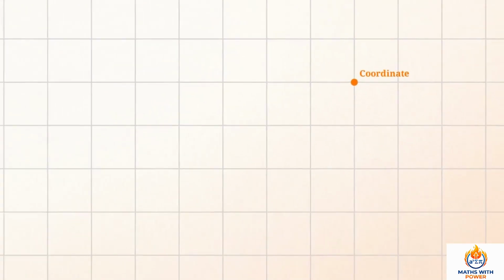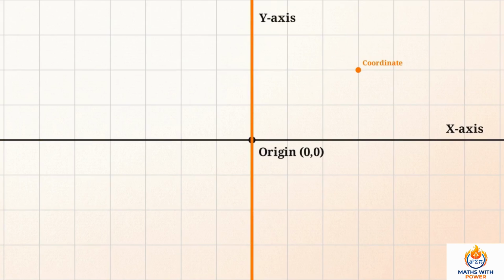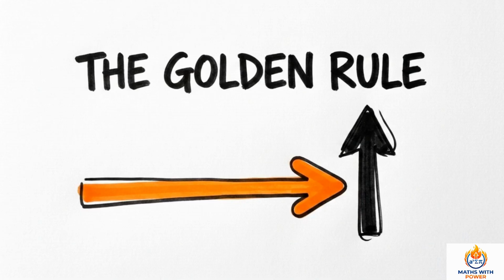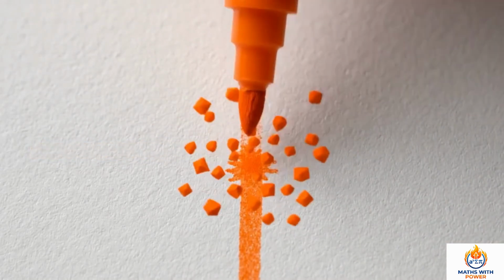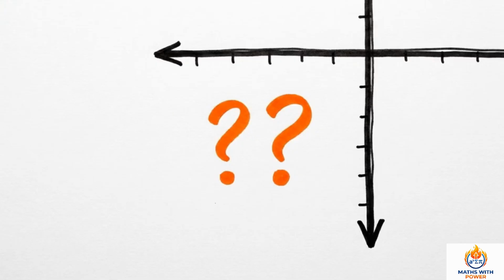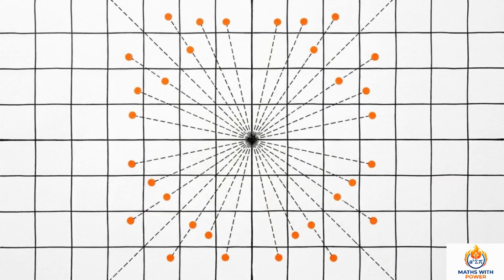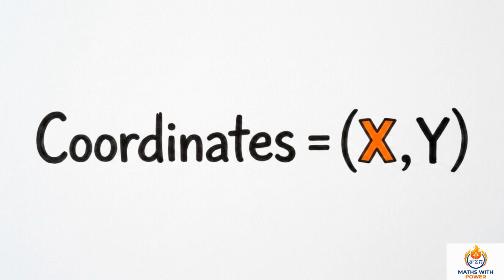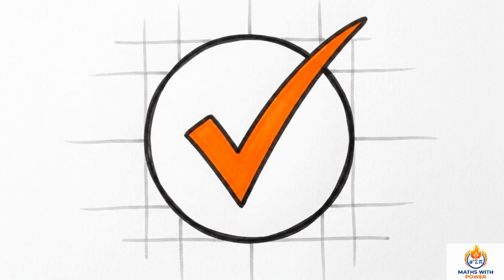Coordinate Geometry Made Super Easy! | Step-by-Step Guide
Title: Master Coordinates in Geometry!
( english language)
📍 | Step-by-Step Guide
 Description:
Welcome! In this video, we break down the concept of Coordinates and how the Coordinate Plane works in simple, easy-to-understand English. Whether you're studying for exams or just need a quick refresher, this lesson covers everything you need to know!
  * What are Coordinates? (x, y)
  * Understanding the X-axis and Y-axis
  * How to plot points accurately on a grid
  * The 4 Quadrants explained
  * Real-world examples of coordinates
 Students (Middle School & High School), beginners, and anyone learning basic geometry!

Short & Catchy
Title: What are Coordinates? 🎯 Math Explained Simply!
Description:
 Ever wondered how coordinates actually work? 📍
 In this quick video, we cover the basics of the Coordinate System, x and y axes, and how to find any location on a map or grid! Perfect for a fast revision in English.
💡 Key Takeaways:
  * Origin (0, 0)
  * Plotting points (x, y)
  * Understanding Quadrants
  Detailed
 Title: Complete Guide to Coordinates &    Coordinate Geometry | Learn Math in English
Description:
Learn everything about Coordinates in this comprehensive English math guide!
Coordinates help us pinpoint exact locations on a 2D grid using ordered pairs (x,y). In this video, we go from the basic definition to practical examples so you can solve coordinate geometry problems with confidence.
📚 Topics Covered:
 0:00 - Introduction to Coordinates
 1:15 - The X and Y Axis & The Origin
 2:30 - How to Plot Points (x, y)
 4:00 - Understanding the 4 Quadrants
5:30 - Practice Problems & Examples
📖 Helpful Tips: Keep a notebook and graph paper handy while watching!
💬 Have a specific question? Drop it in the comments and I'll reply!